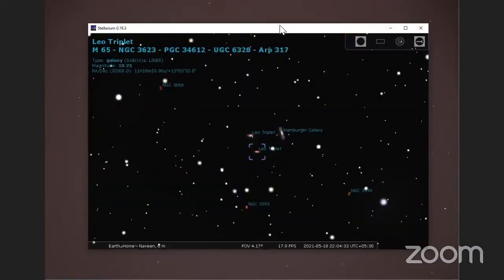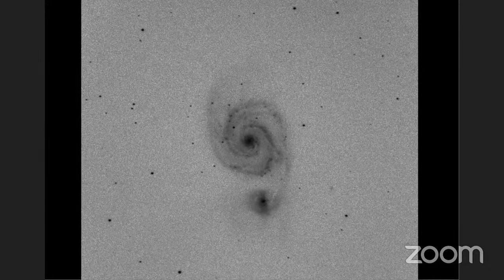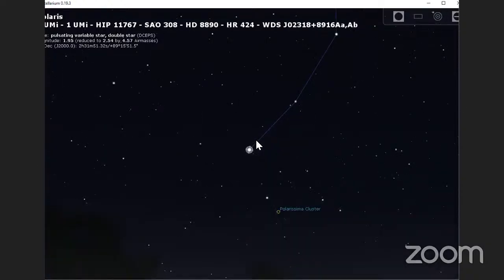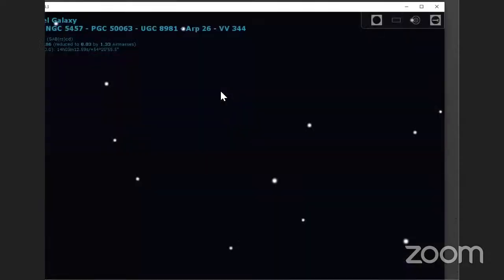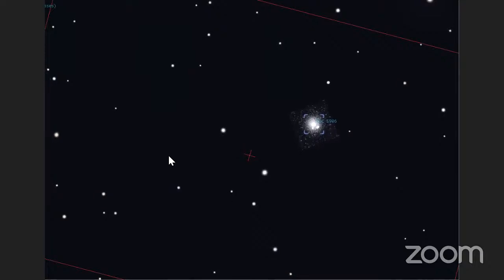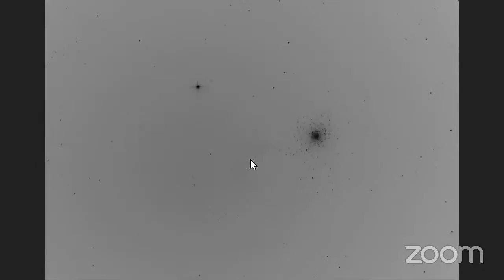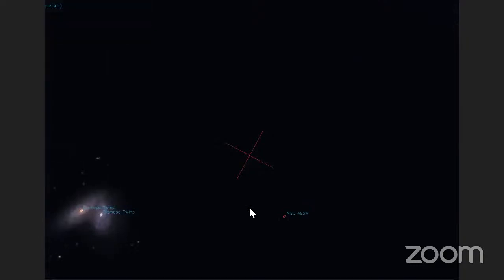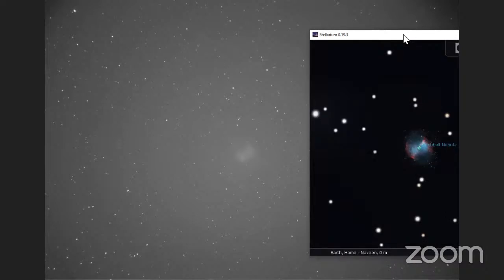BAS - Live Stream By Naveen